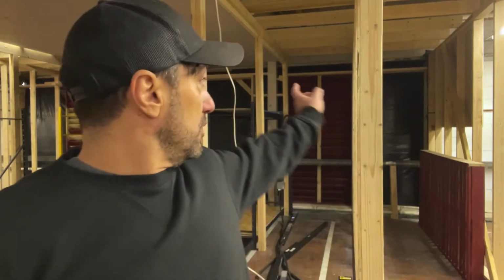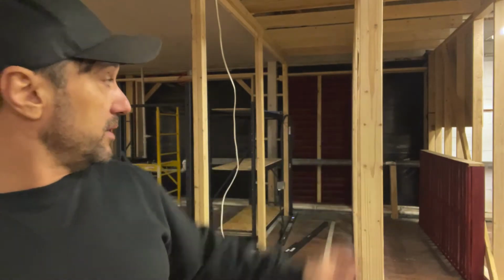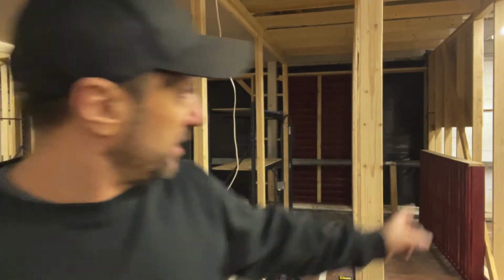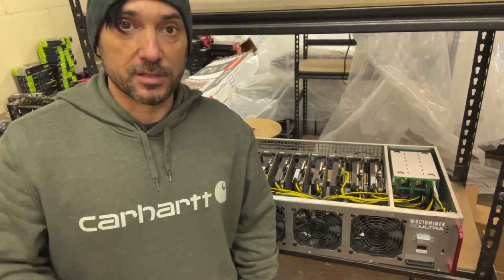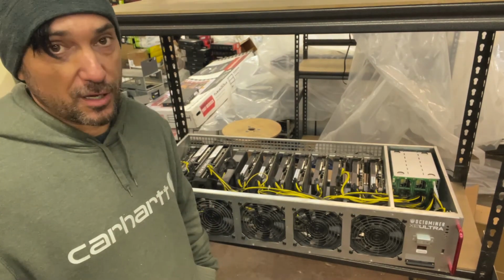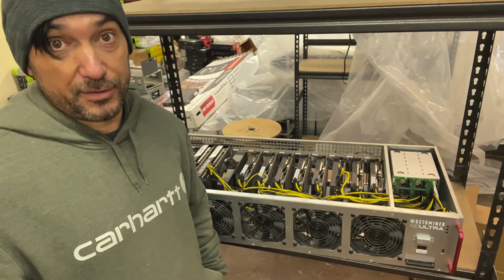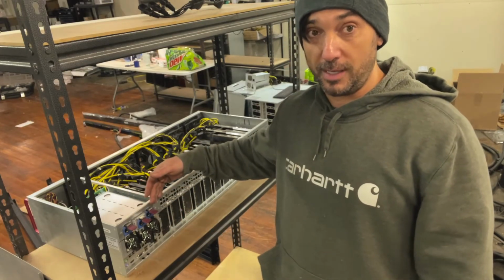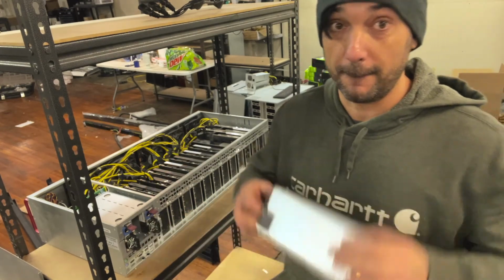Ethereum Mining Farm Behind The Scenes Tour At Wisker Tech!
Ethereum Mining Farm Behind The Scenes Tour At Wisker Tech! Mining Farm Facility Upgrades And Behind The Scenes Tour.

Build out to increase airflow and increase capacity for the facility. Take a look behind the scenes at equipment, cooling, power distribution, layout and more!!

Join Millionaires, Billionaires and soon to be Trillionaires in the worlds transition to Crypto! 💰

Crypto, popularly known as Cryptocurrency or Digital Assets, is the newest, highest privacy, cost effective and hassle free method of conducting financial transactions and storing wealth.

Crypto Capital Group, often known as CCG, provides education 🤓, consulting, and the latest news on crypto price trends, crypto coin projects, crypto trading, crypto technical analysis 📈📉 & fundamentals and everything in the crypto space!

We at CCG track the various ways to participate in Crypto utilizing Brokerages, Software Wallets, Cold Storage Wallets and the fast growing world of Virtual Reality 🤖 VR/AR Metaverse and how they will incorporate Crypto payments for goods, services, even Virtual Real Estate!

CCG tracks Bitcoin, Etherium, Solana, Cardano, Polkadot, Kusama, Uniswap, Litecoin, Chainlink, Polygon, Monero, Stellar, Stable coins, Meme coins, all totaling 6000+ Crypto Coins & Tokens! 🪙